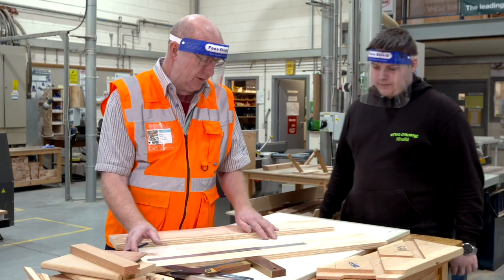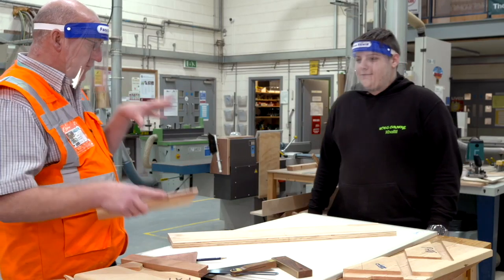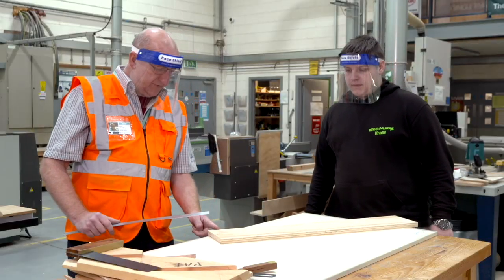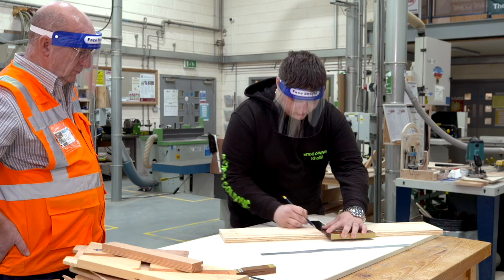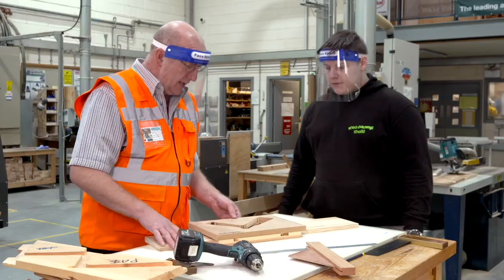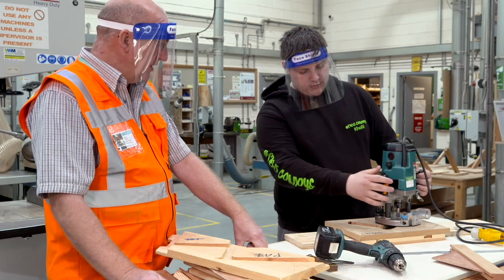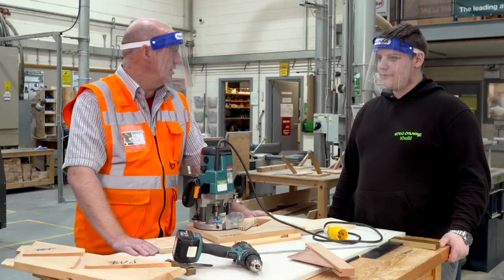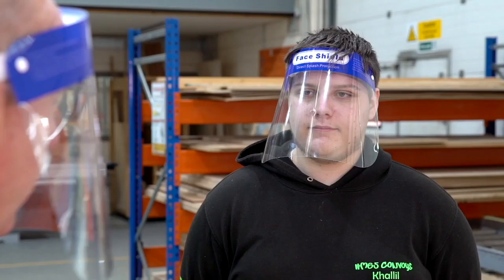Carpentry and Joinery Demonstration